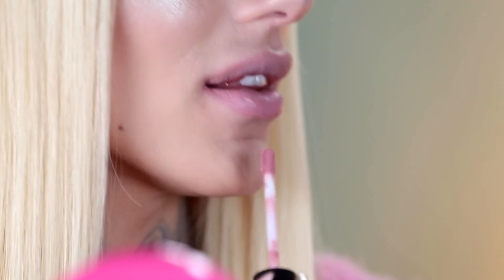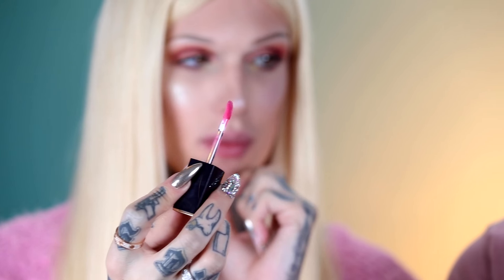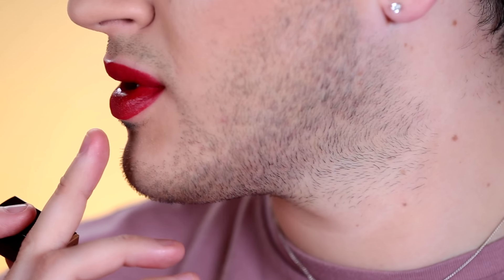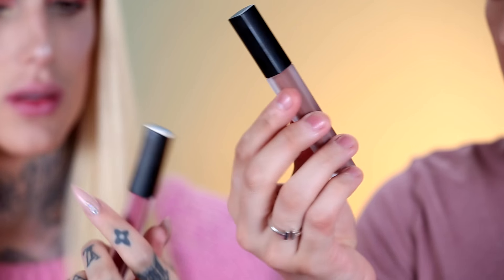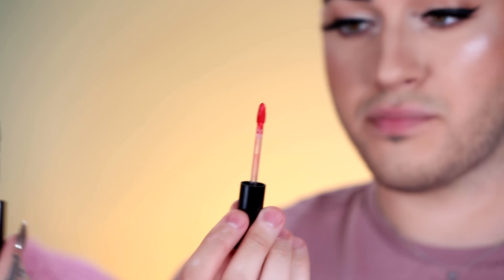TESTING NEW LIQUID LIPSTICKS!!! feat. Manny MUA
HEY EVERYONE!!! My best friend Manny & I are obsessed with liquid lipsticks and we HAD to try out all of the latest releases from brands we found in Sephora and online! From creating our own products, to trying out EVERY brand on earth, we had to spill the REAL tea and be brutally honest about these formulas! Which one was YOUR fav on us???

The liquid lipsticks we used:
SmashBox - Always On Matte
bareMinerals - GEN NUDE™
Huda Beauty - Liquid Matte
Estée Lauder - Pure Color Envy Liquid Lip Potion
ColourPop - Metallic finish
Ciaté London - Liquid Velvet™

FOLLOW MANNY'S SNAPCHAT: Mannymua